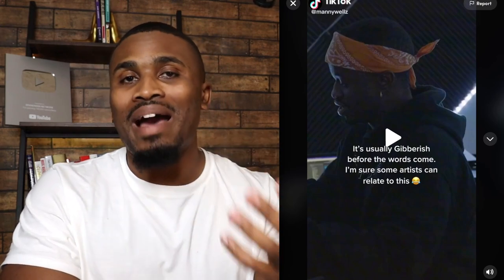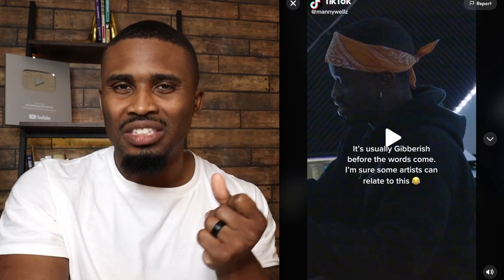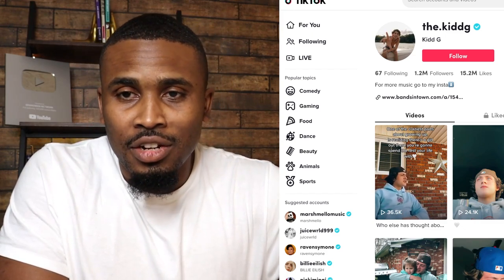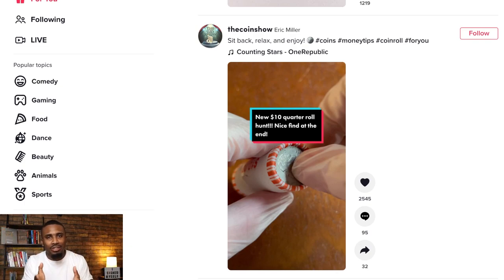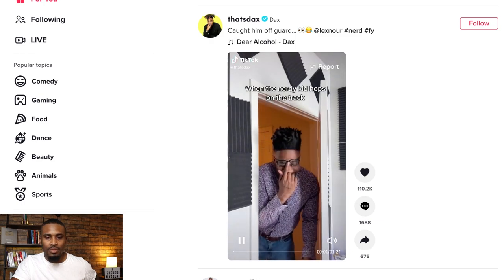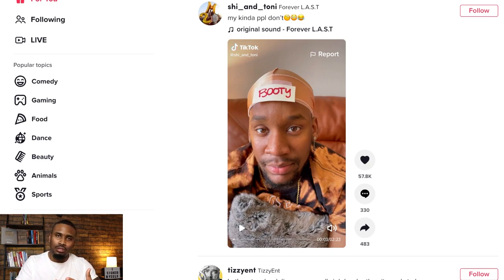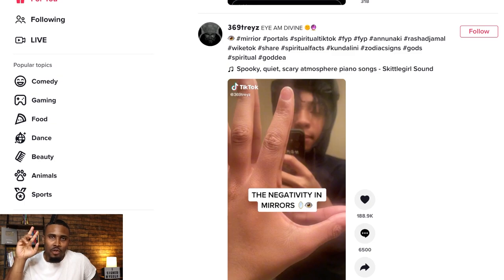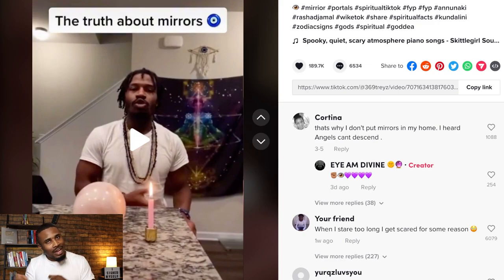How To Hook Your Fans in Less Than 5 Seconds (Examples)